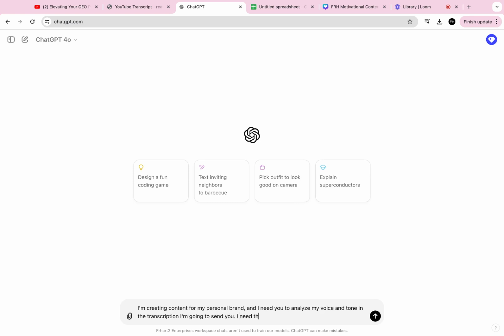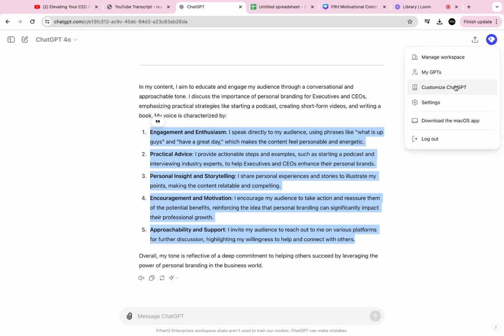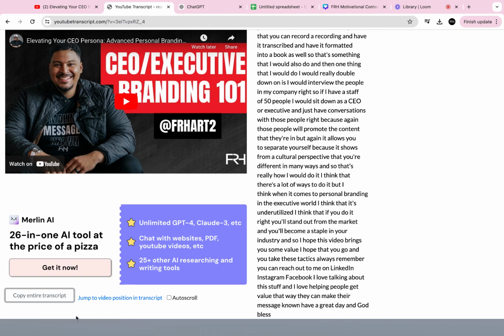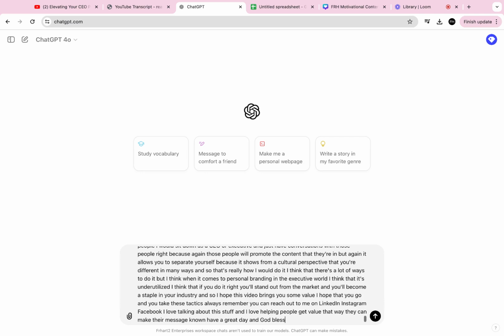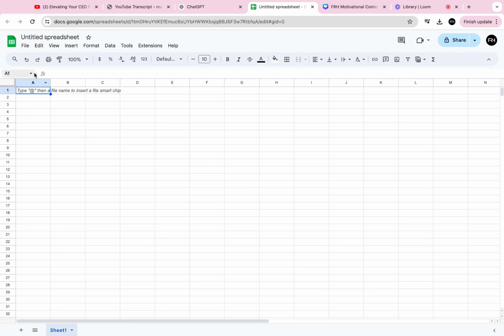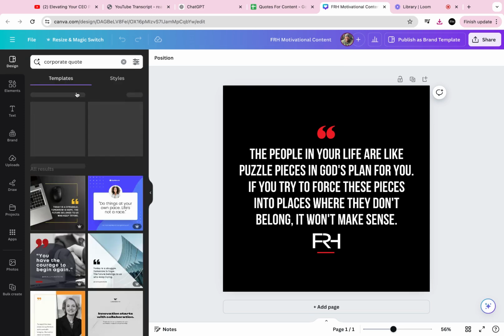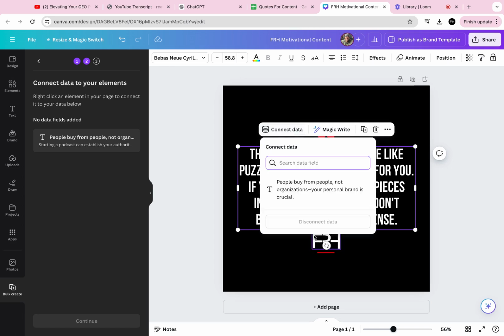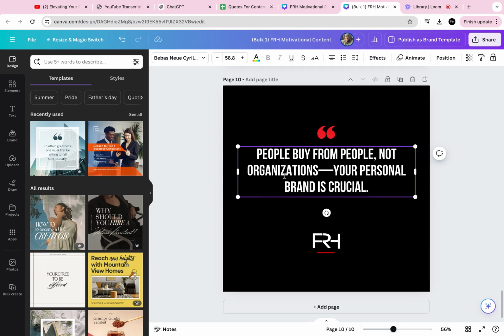Create 10 Social Media Graphics in 10 Minutes with AI | Easy Step-by-Step Guide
By leveraging AI and tools like YouTube Transcript and ChatGPT, you can repurpose your past content and make it sound authentic to your voice.

In this video, you'll learn:

How to extract and transcribe your video content.
Use ChatGPT for generating original quotes.
Bulk create graphics in Canva with ease.

Visit frhart2enterprises.com if you're ready to take your content to the next level!